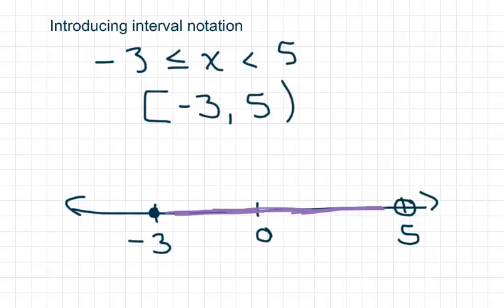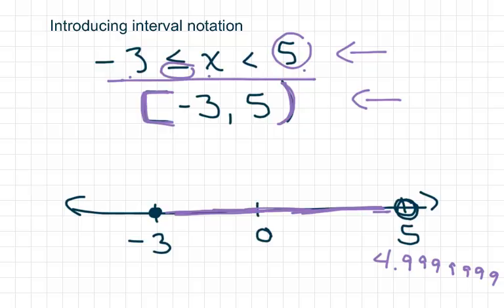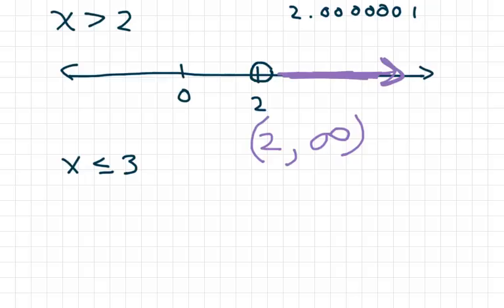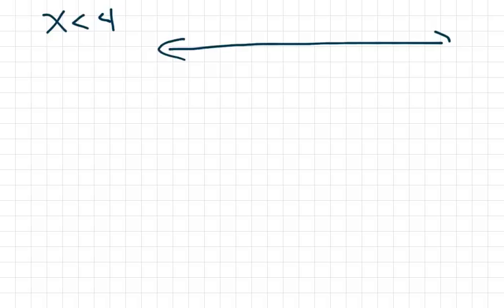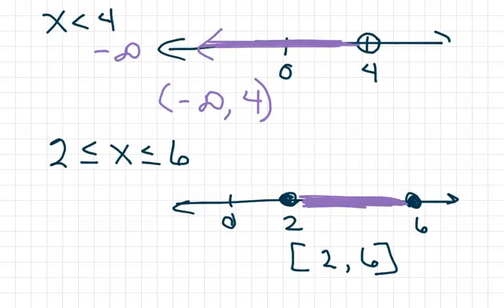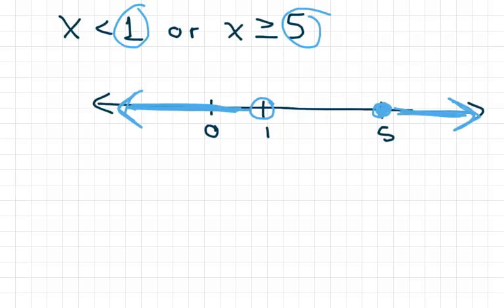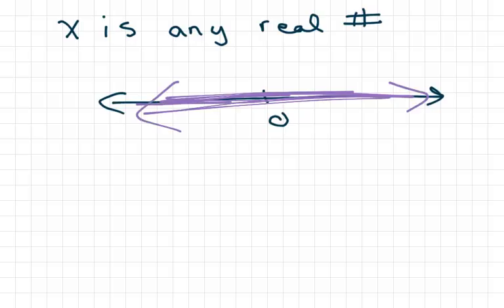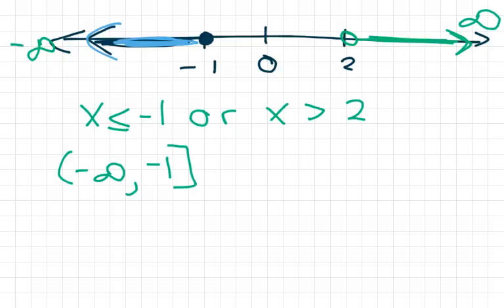How To use interval notation